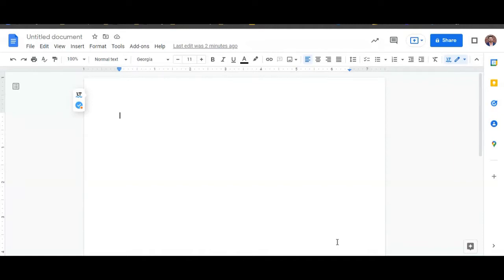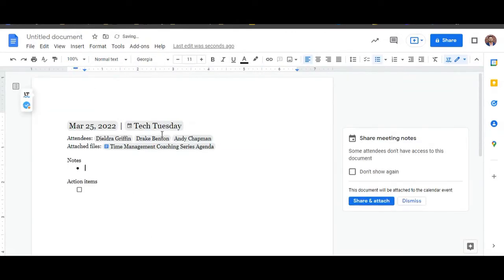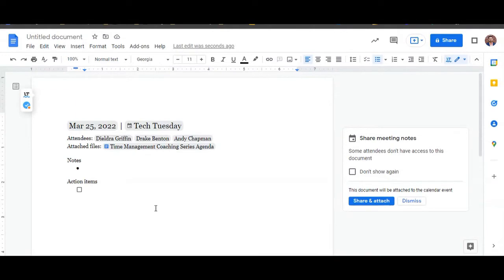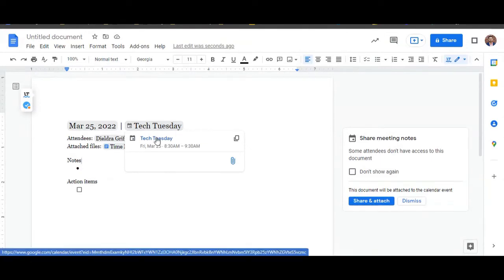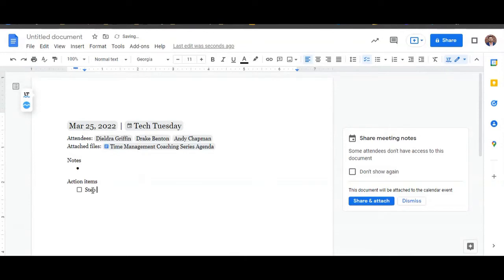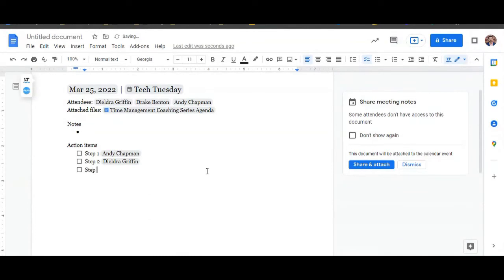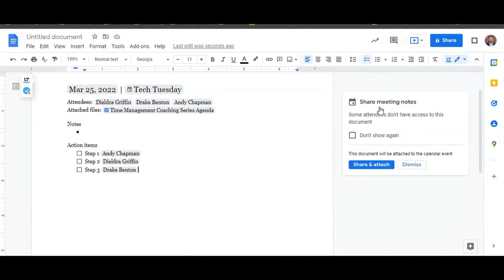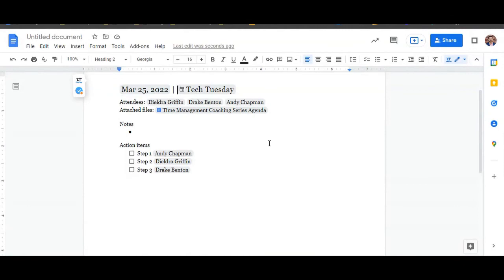Tech Tuesday: Create Meeting Notes using Google Smart Chips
In this episode of Tech Tuesday, learn how to create meeting notes on the fly using Google Smart Chips.